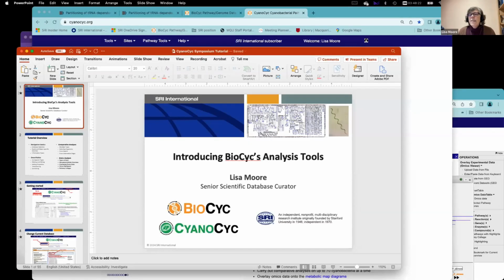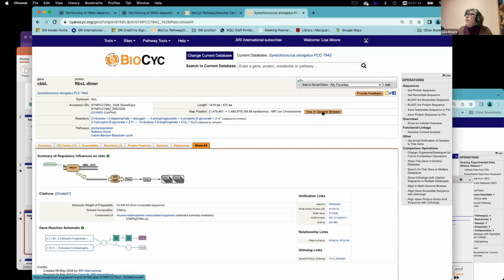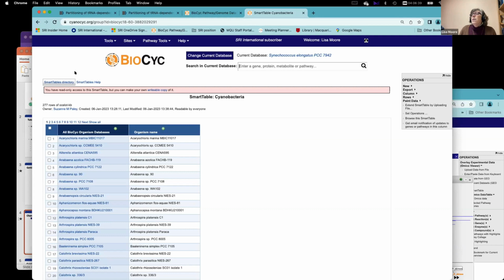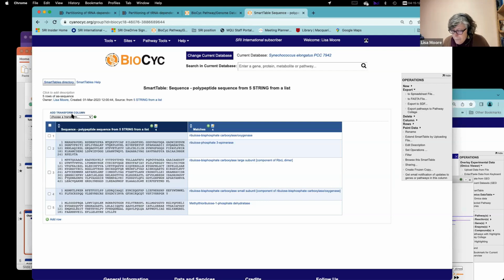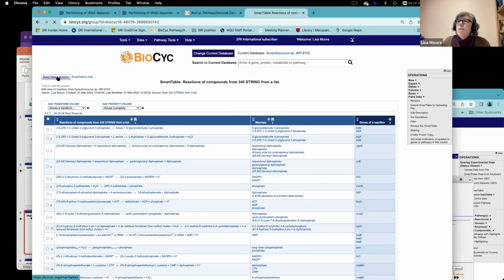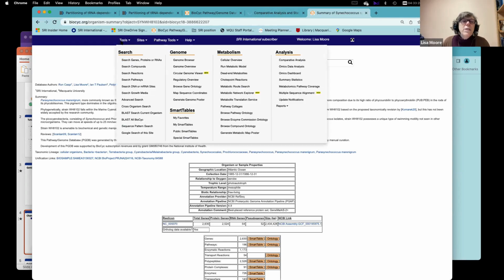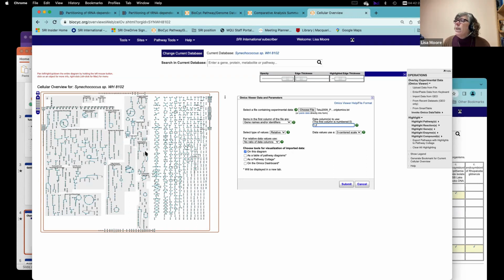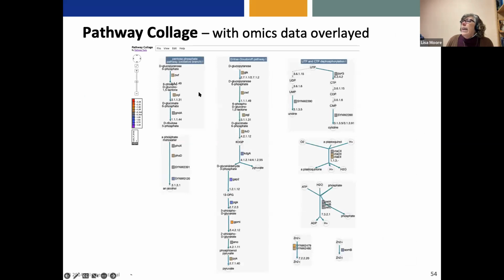CyanoCyc MiniSymposium Mar2023 Talk 8, Moore, Tutorial - Introducing BioCyc’s Analysis Tools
Dr. Lisa Moore, a Professor Emerita at University of Southern Maine, Portland, is currently Senior Scientific Database Curator in the Bioinformatics Research Group at SRI International. She has led the development of CyanoCyc from the beginning of the cyanobacteria research community roundtable discussion at CyanoCon14 to the current CyanoCyc Online Mini-Symposium. In this tutorial, Dr. Moore shows how to use some of the sophisticated, easy-to-use bioinformatics tools available on CyanoCyc through BioCyc, starting with basic navigation and searching, then going into more details of SmartTables, Comparative Analysis Tools, and Omics Analysis Tools.